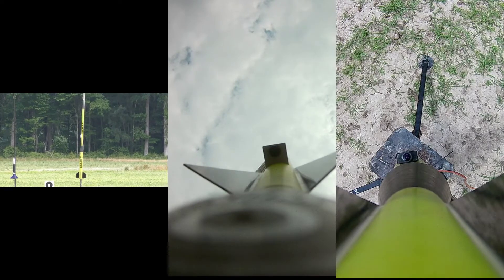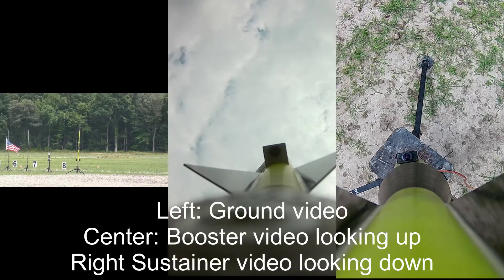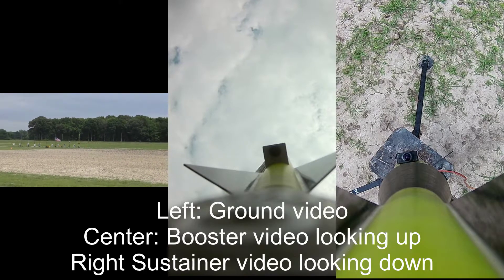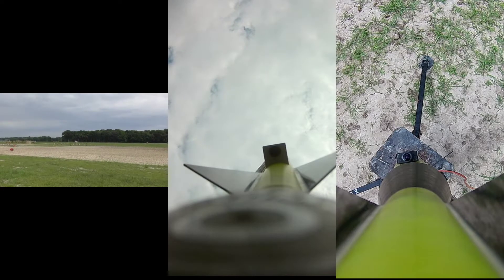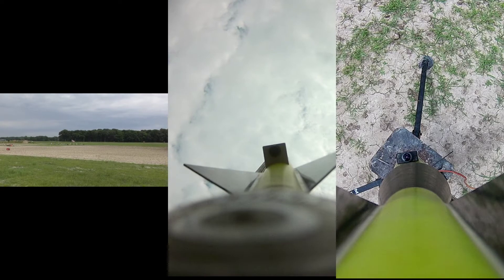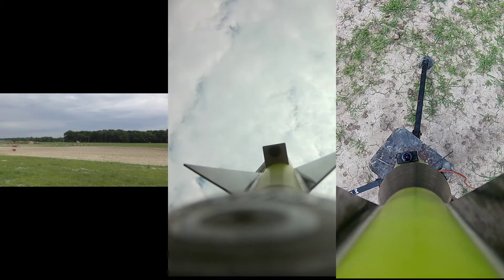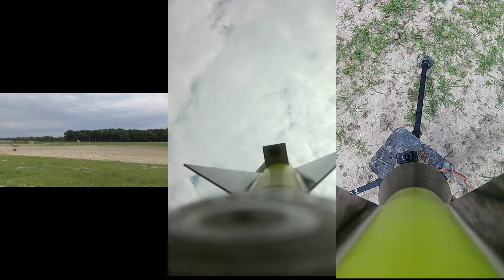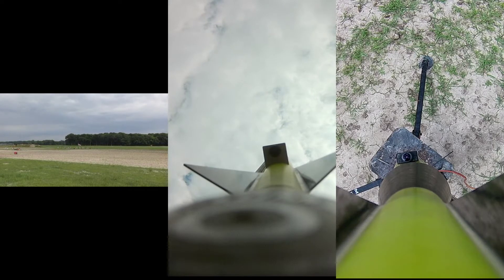Double Shot 2 Stage High Power Rocket! 6-11-22 at MDRA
Madcow 2 stage high power rocket launched 6-11-22 at MDRA's Sod Farm site. CTI I345 in the Booster to a CTI G131 Smoky in the Sustainer. Altiimeters: Raven Featherweight (booster) and an Altus Metrum EasyMega (sustainer) Flawless flight except for a parachute tangle in the booster (no damage).